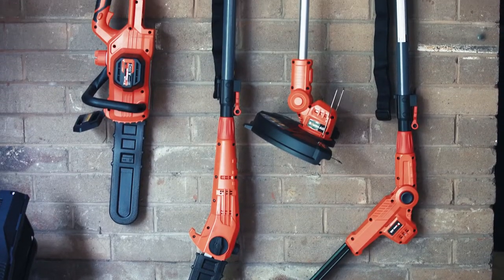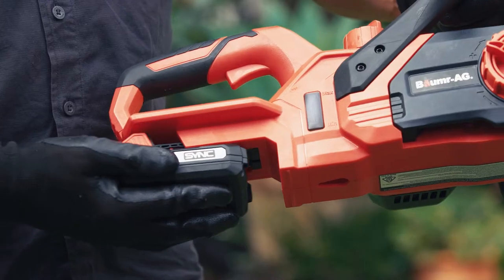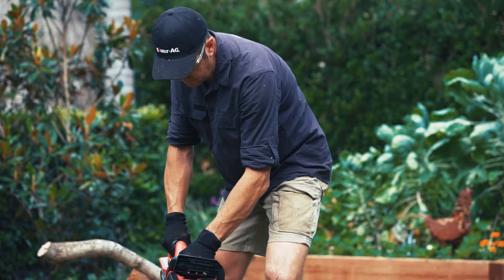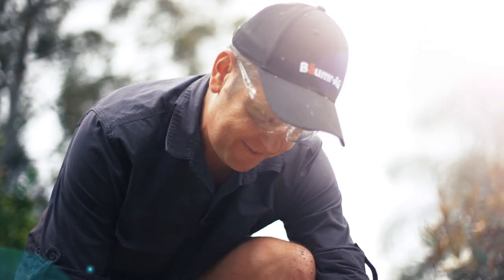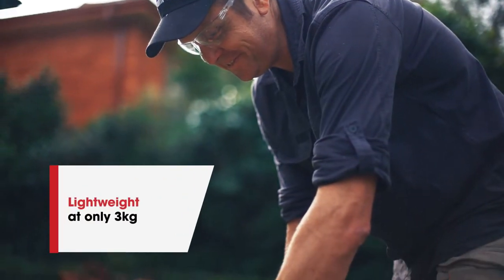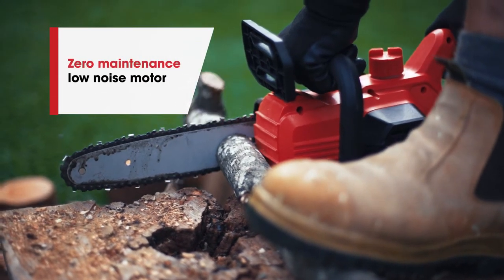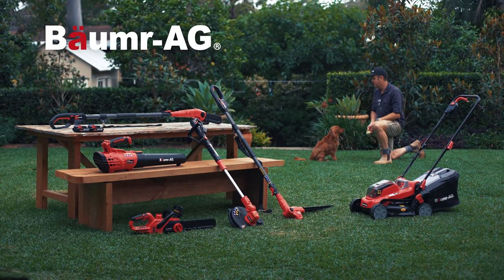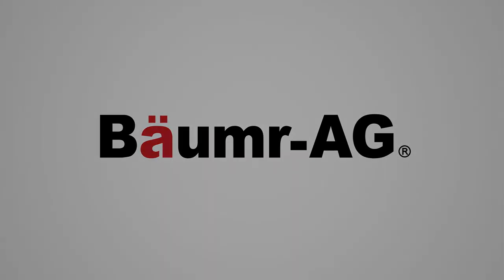Baumr-AG SW3 Cordless 20V SYNC Series 10" Chainsaw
With serious instant power delivery, a OREGON® 10” chain and bar, tool-less chain adjustment, auto-oil-lubrication, the SW3 is perfect for keeping your suburban jungle in order.

For ultimate convenience, the Baumr-AG SYNC batteries are compatible with a range of Baumr-AG garden and workshop power tools.